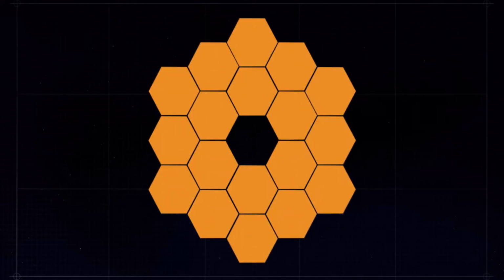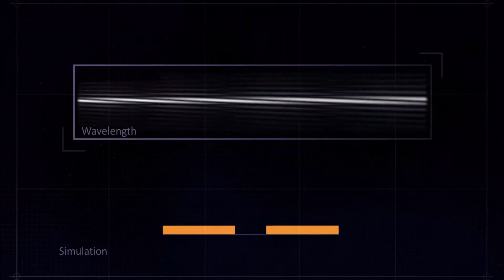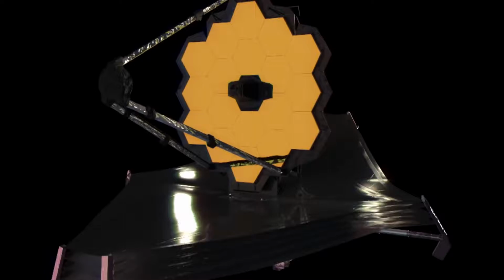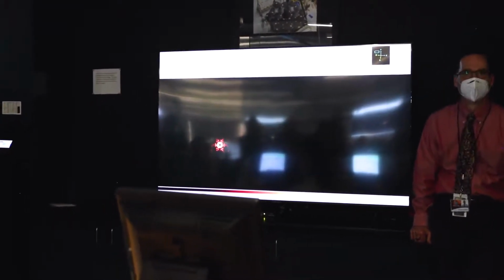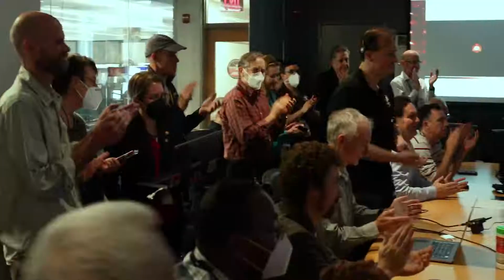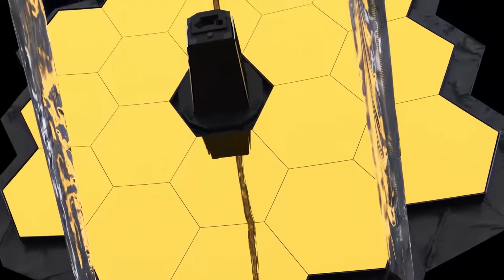The James Webb Space Telescope send First image to NASA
The James Webb Space Telescope is a space telescope designed primarily to conduct infrared astronomy.